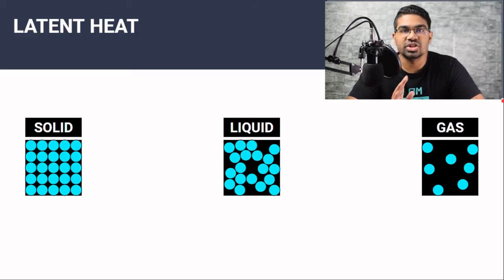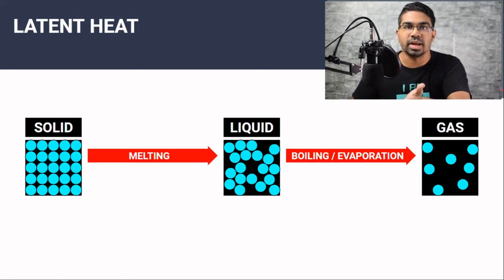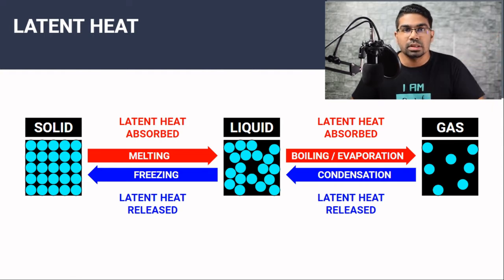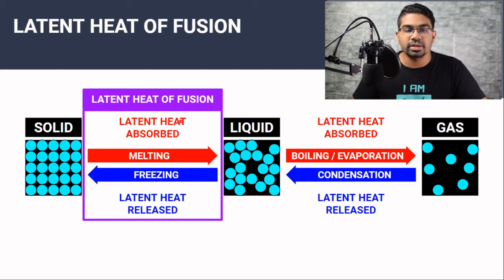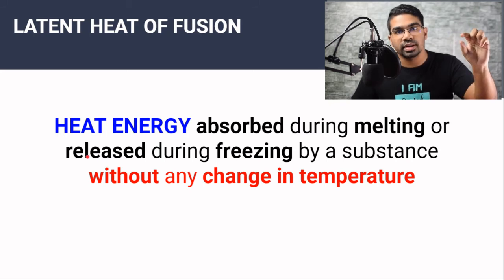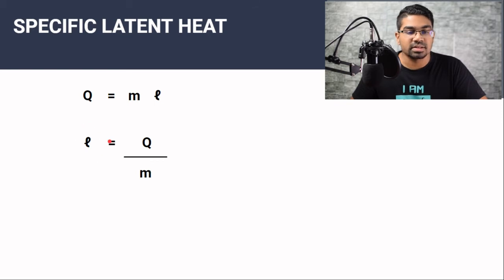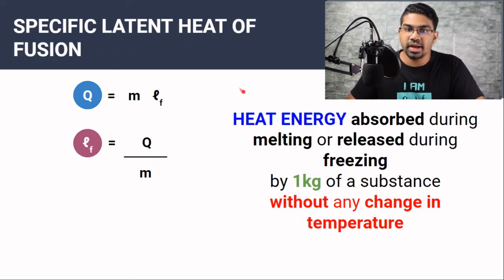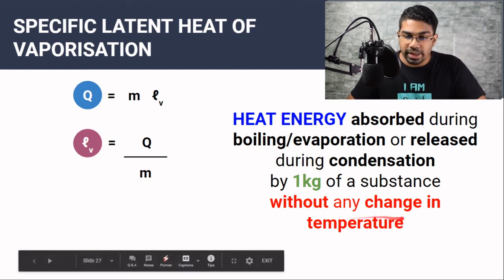Latent Heat and Specific Latent Heat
What is latent heat? What is specific latent heat? What is specific latent heat of fusion and specific latent heat of vaporisation? How to use the formula for latent heat and specific latent heat?